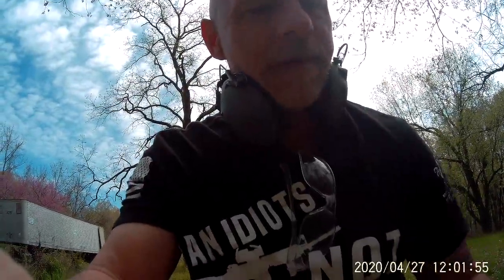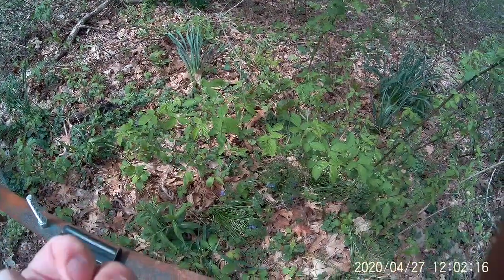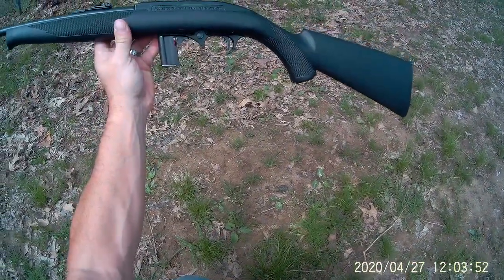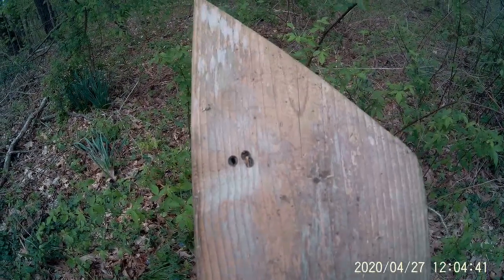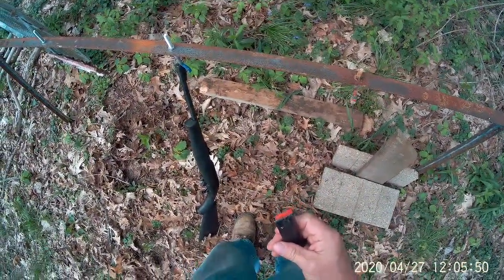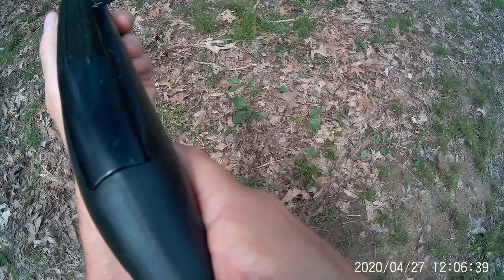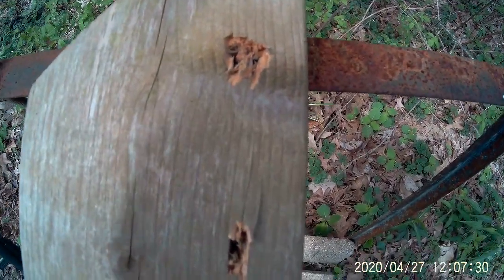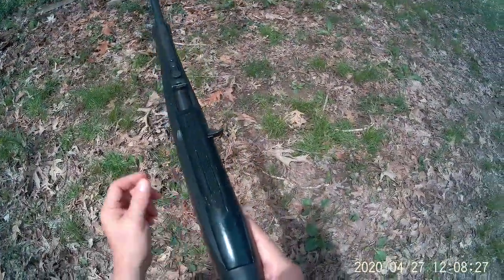Short simple ballistics test with .22lr